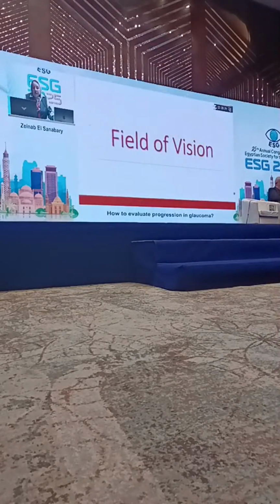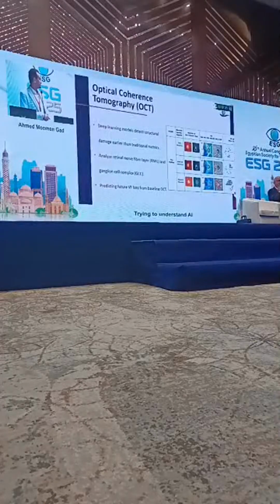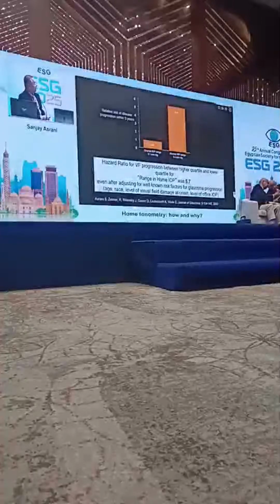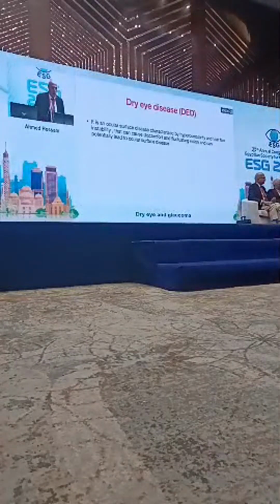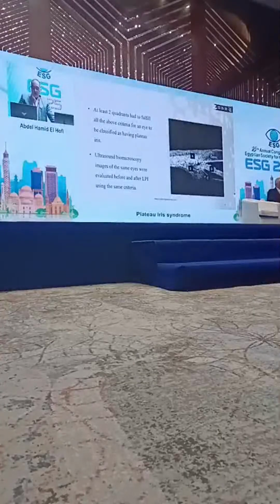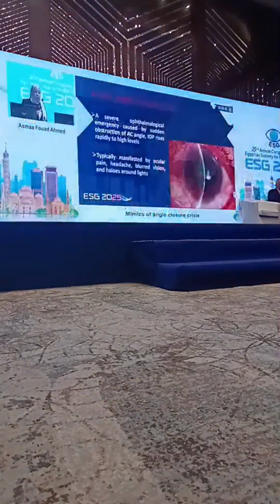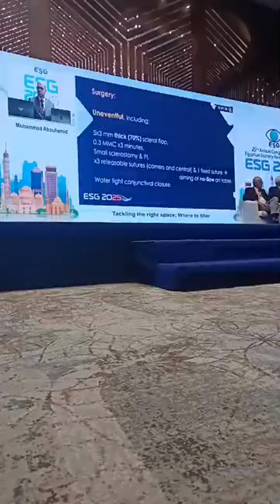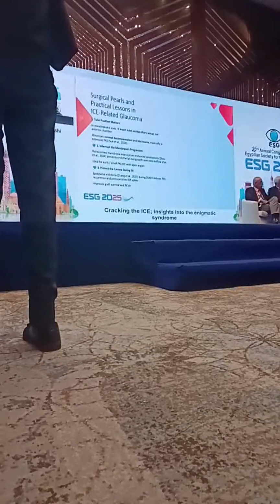Part 1 of annual congress of the Egyptian society for the glaucomas day 1